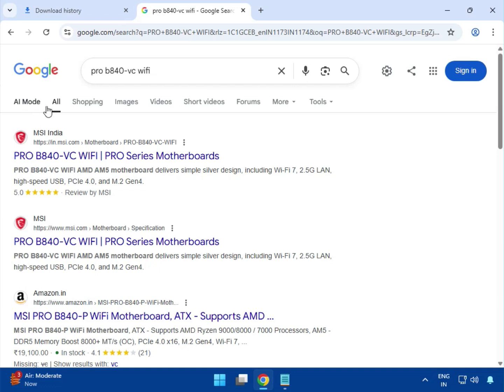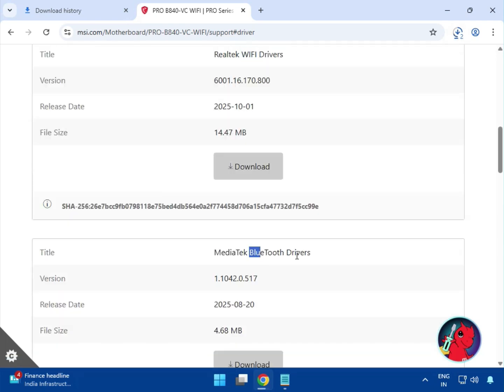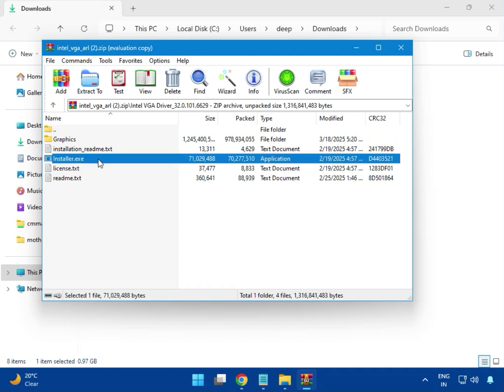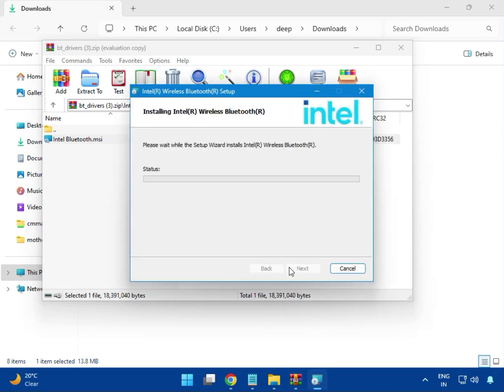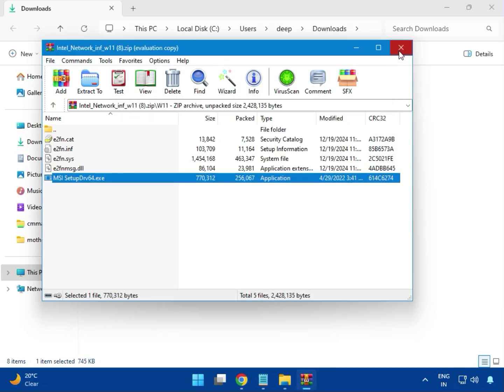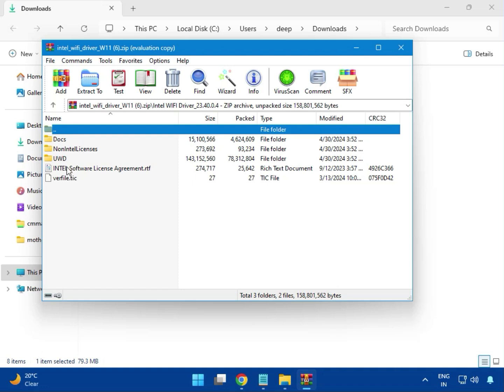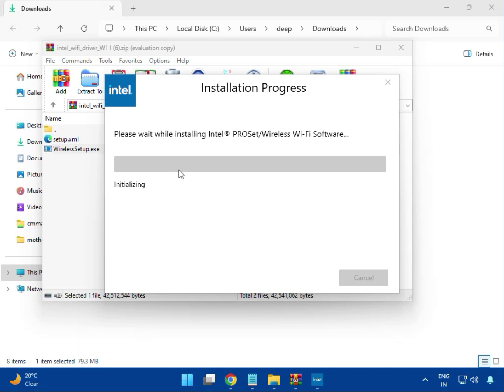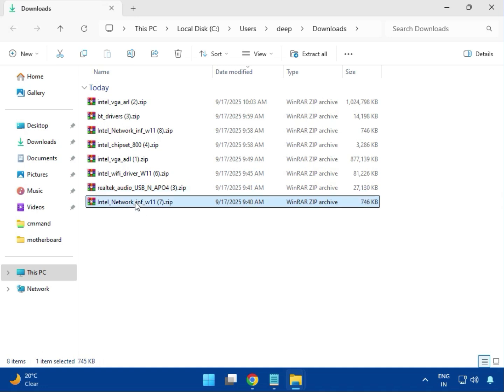MSI PRO B840 VC WIFI – Complete Driver Installation Guide (Windows 10 & 11)